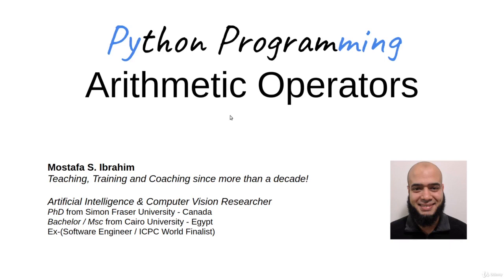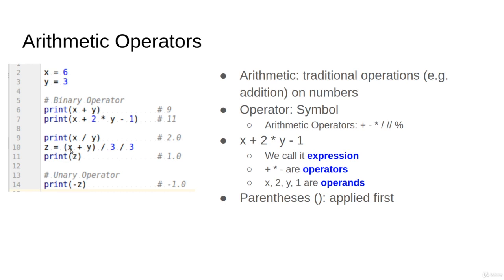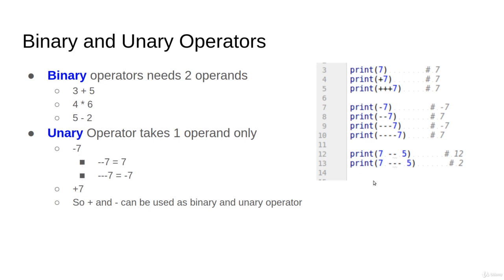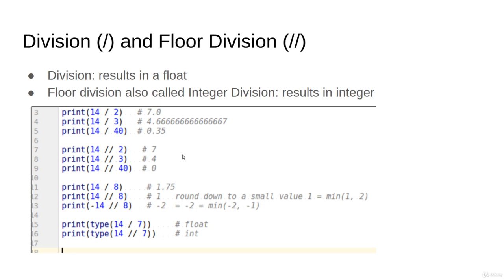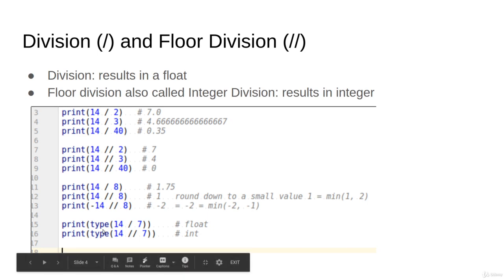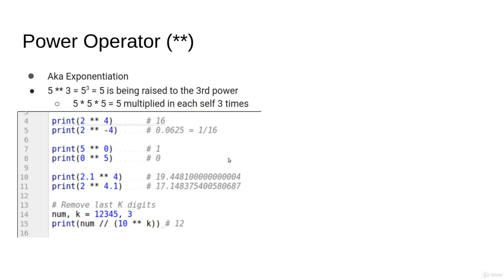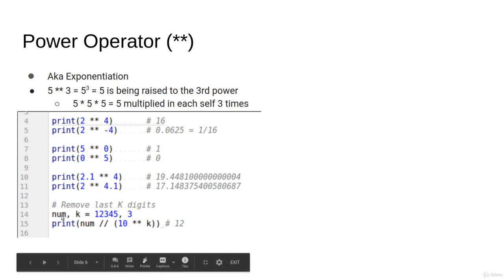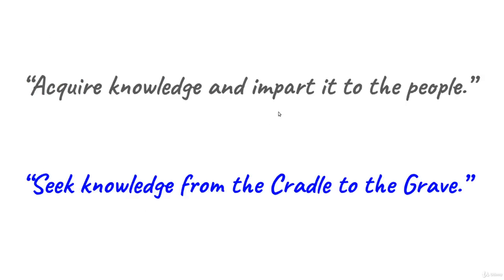Arithmetic Operators [Mastering 4 critical SKILLS using Python]